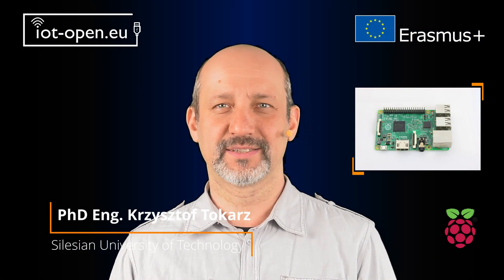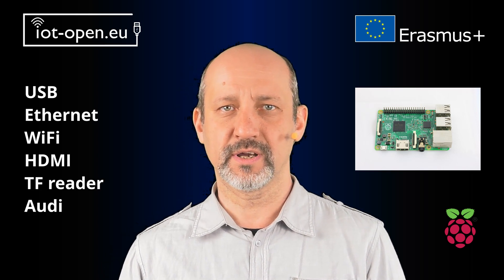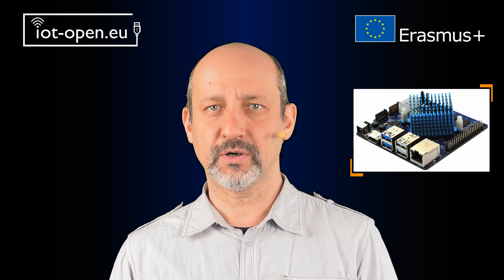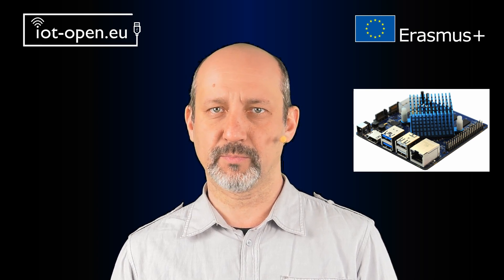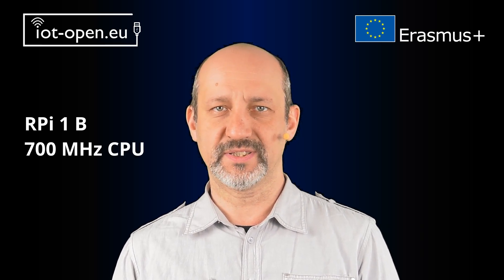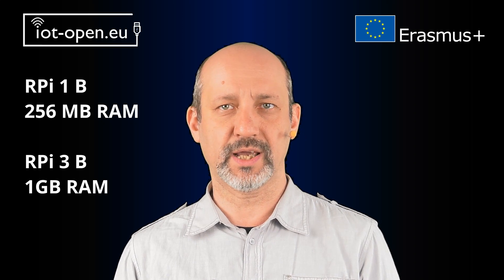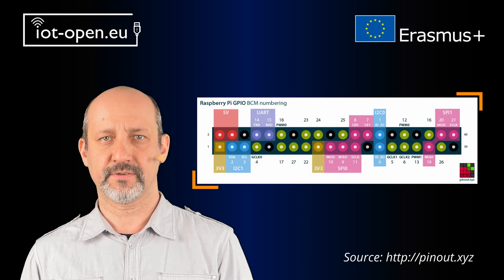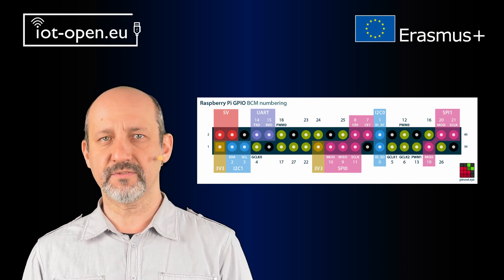IOT-OPEN.EU Reloaded: E3: 5.1.5.1 IOT-OPEN.EU: #2 2.6 Raspberry Pi Overview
🔗 This video explores the Raspberry Pi, a versatile single-board computer used in a wide range of applications, including IoT, desktop computing, and network functions. The Raspberry Pi offers full GPIO access, allowing users to connect sensors and actuators, and features powerful clones with enhanced memory and processing capabilities. The platform has evolved significantly, with recent models being much faster and more powerful than the original Raspberry Pi 1 B. The "Zero" versions are smaller and designed for headless operation with limited connectivity options, while newer models offer improved networking capabilities like built-in dual-band WiFi.